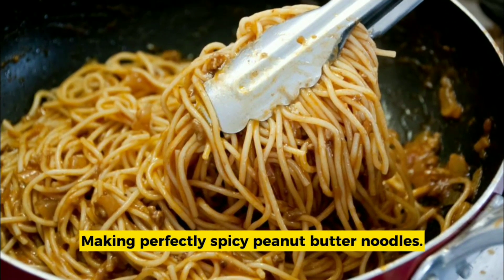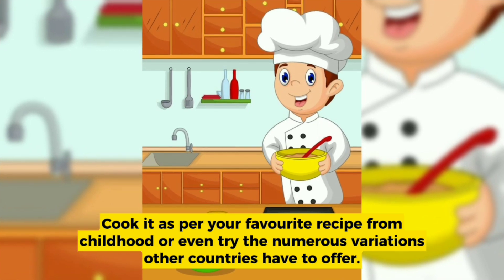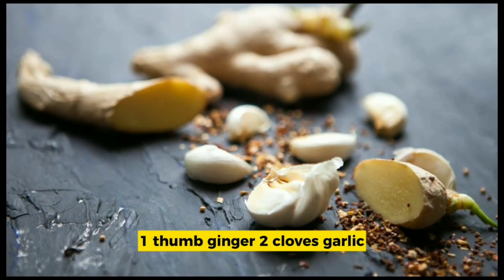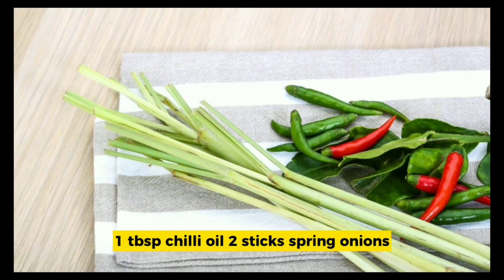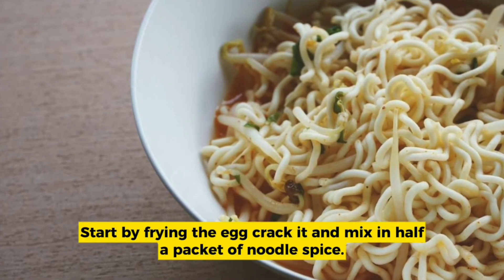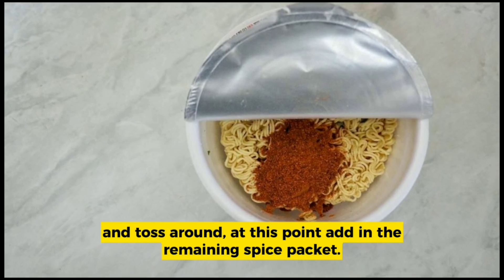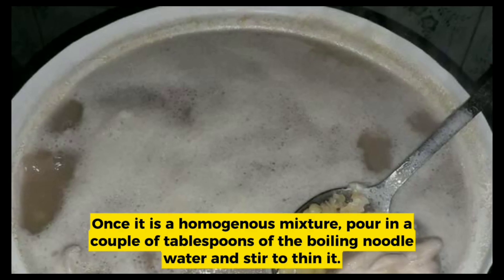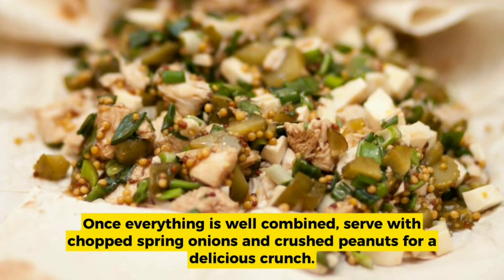Making perfectly spicy peanut butter noodles